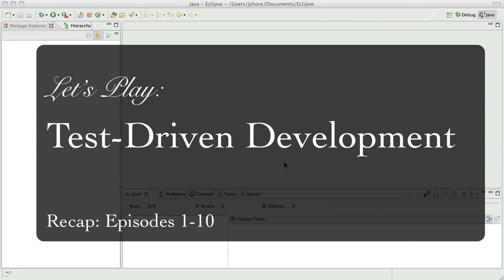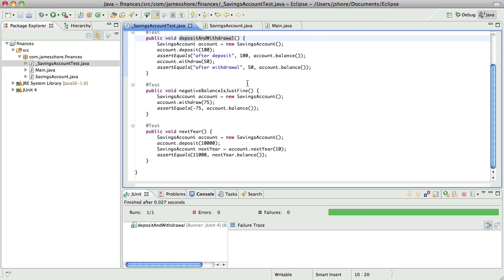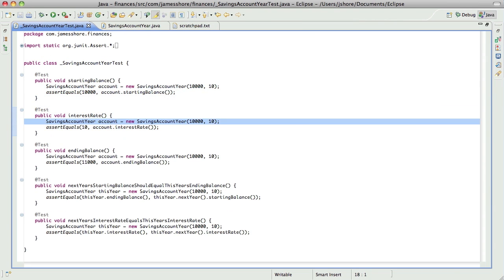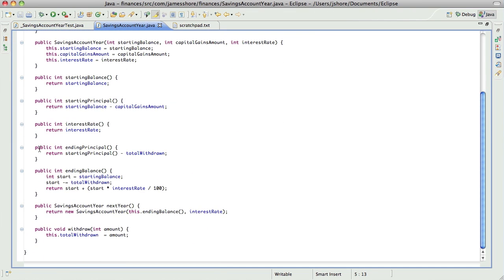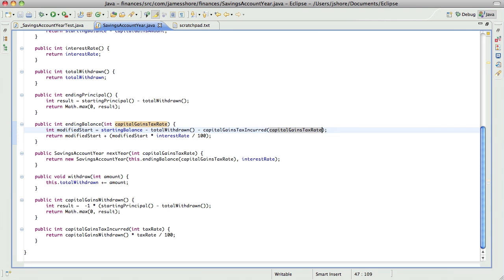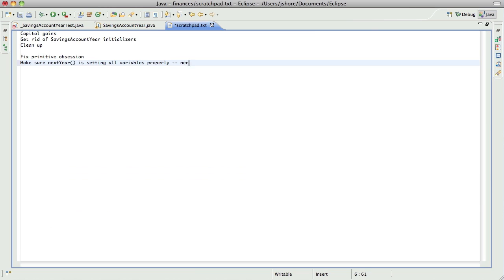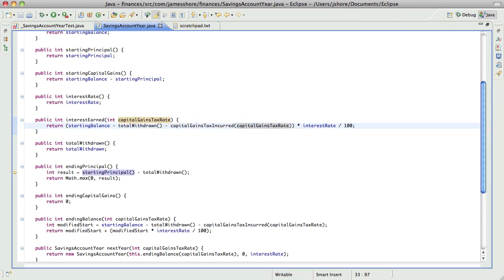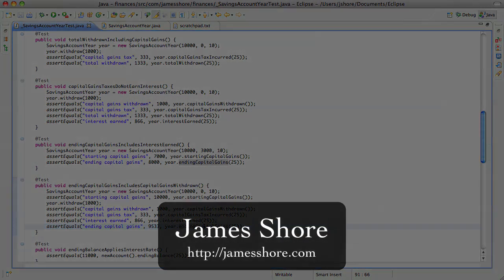RECAP: Let's Play TDD #1-10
Let's Play: Test-Driven Development. Recap of episodes 1-10.